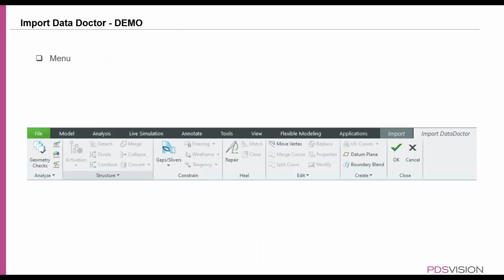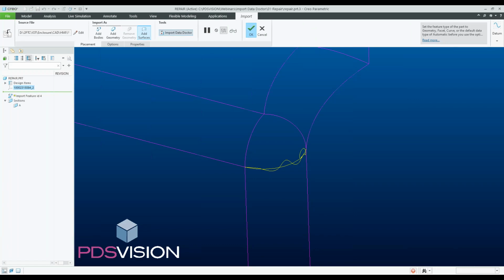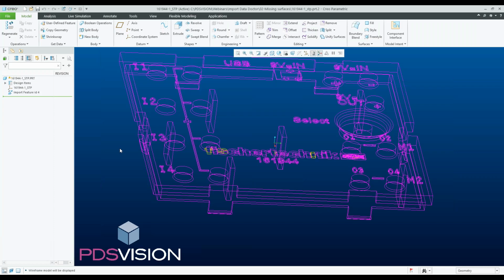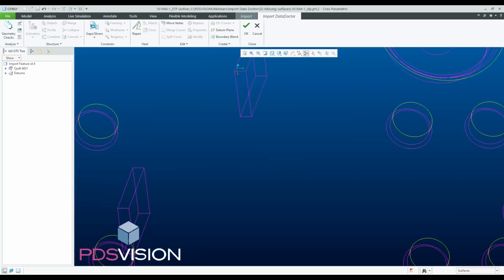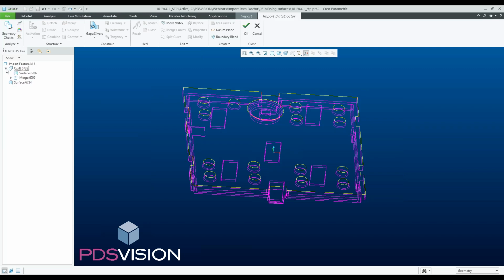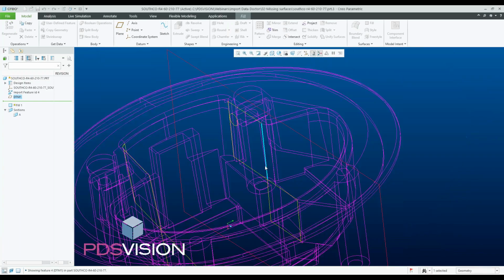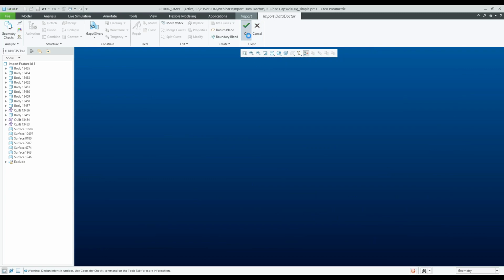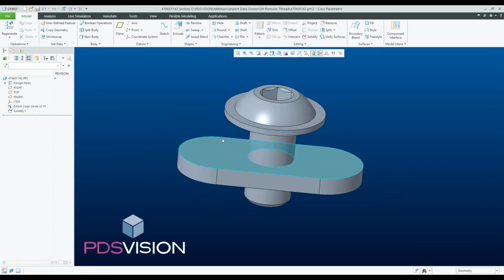Creo Import Data Doctor - Webinar Wednesday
Importing non-native CAD data and finding a missing surface has to be one of the more frustrating aspects of using CAD, and fixing the import problems isnt always easy. PTC Creo Parametric Import Data Doctor (IDD) provides users with powerful tools for cleaning up and repairing data that has been imported from other CAD systems.

Join this webinar to learn more as we use Import Data Doctor to fix almost any CAD import problem.